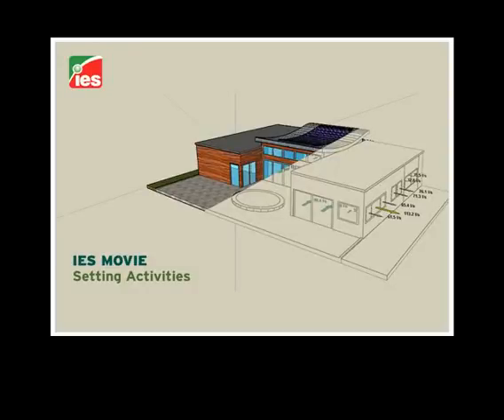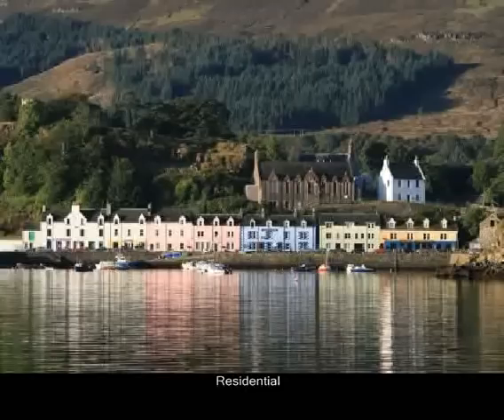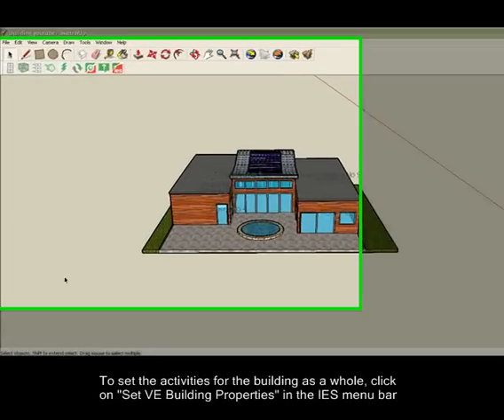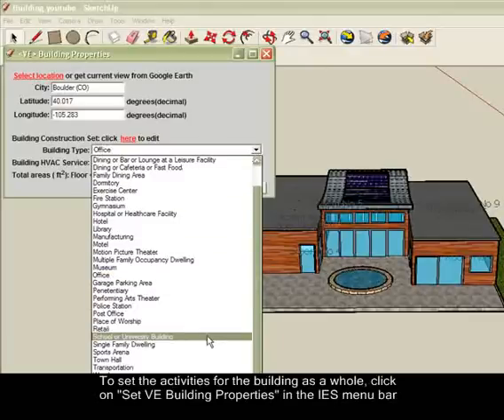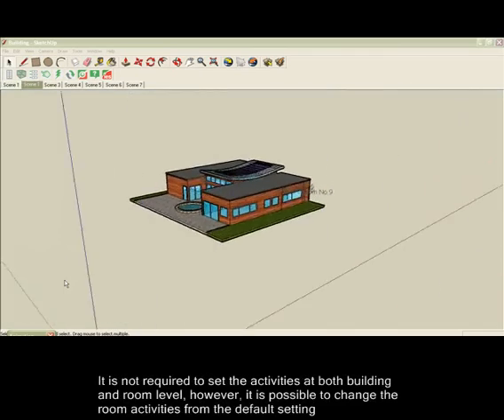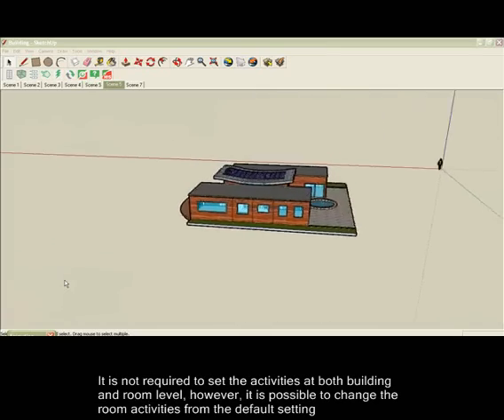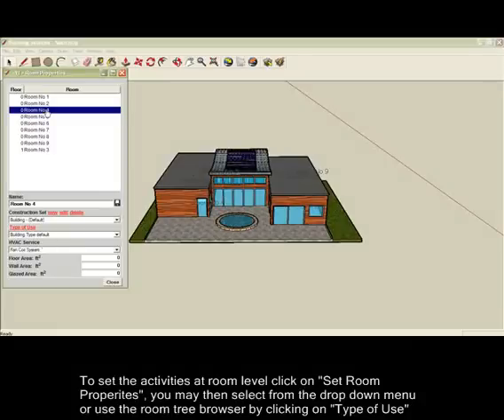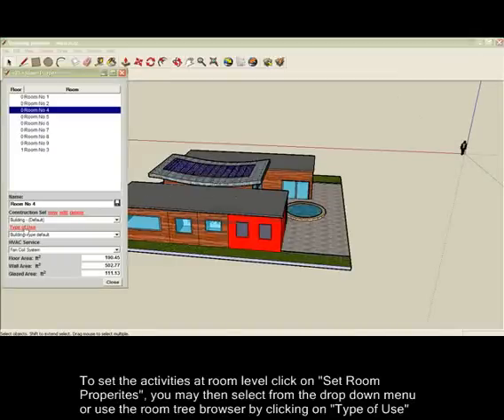IES SketchUp plug-in: Setting Activities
In order to determine how a building will perform when in use, we need to know what type of activities it is being used for and when.